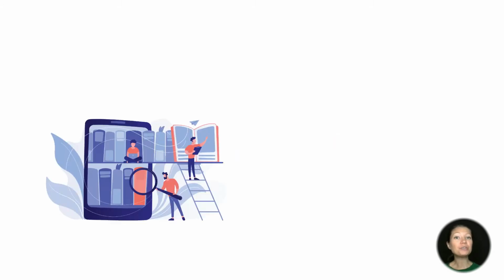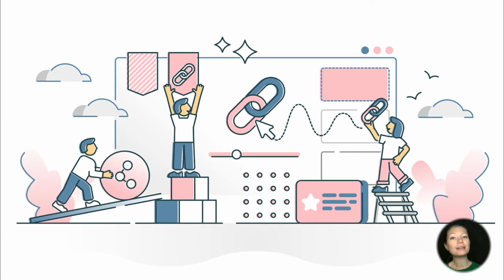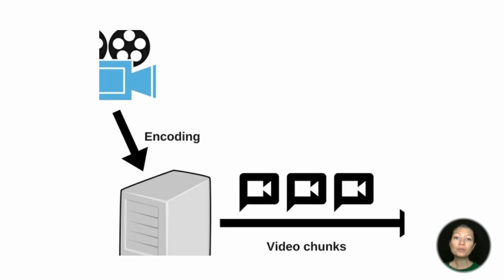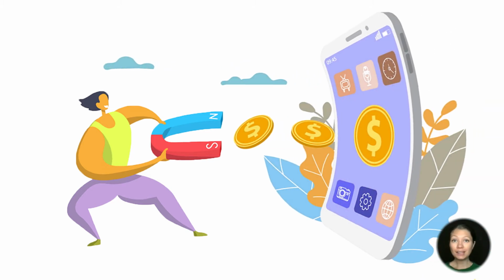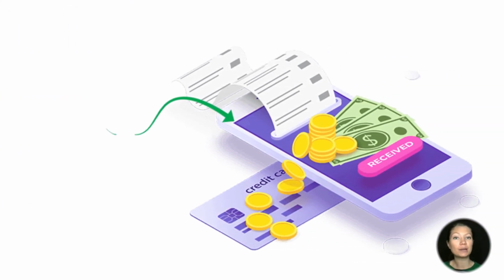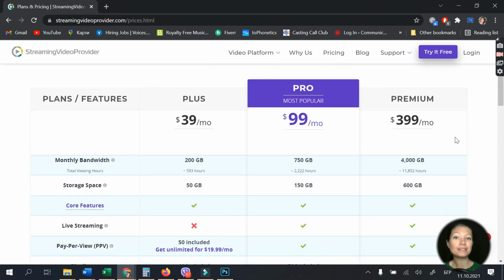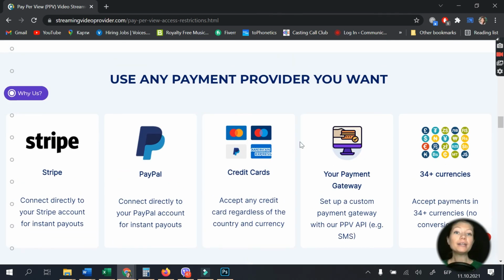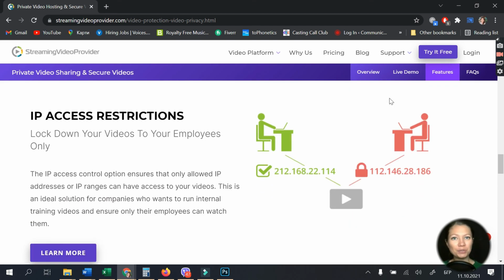🤩 How To Make Money From A Streaming Website Like Netflix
Making a streaming website like Netflix might be easier than you think!
Just choose your content and find the best possible all-in-one software.

In this video we’ll give you some great advice on what is trending lately and will introduce to you an awesome software where you can host your videos and add payment methods with a high level of security.

With StreamingVideoProvider, live streaming can be done in only 60 seconds. So, as you begin to learn how to stream to your own website, you will see that it won’t take an IT team or a lengthy tutorial to accomplish it. All you have to do is copy and paste the stream HTML code to your site.

To get started, sign up for a free StreamingVideoProvider account.